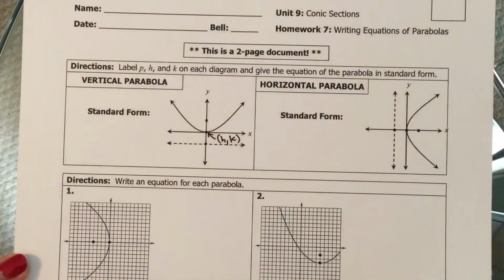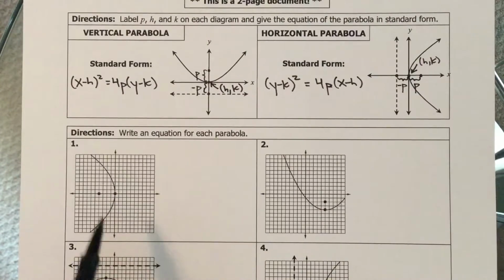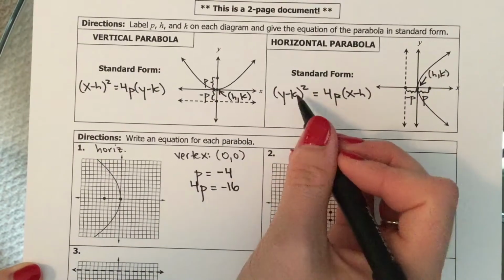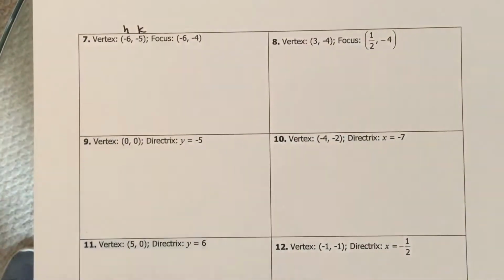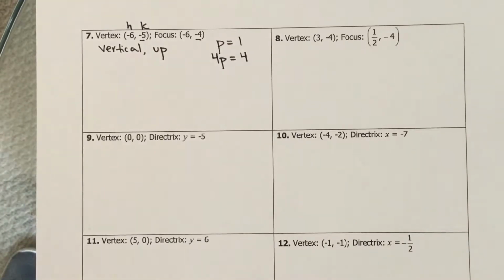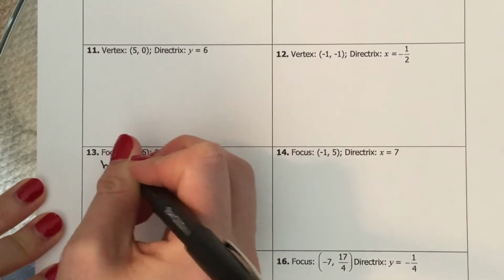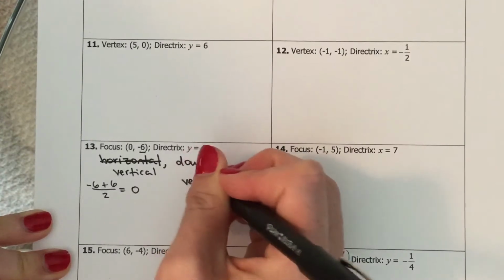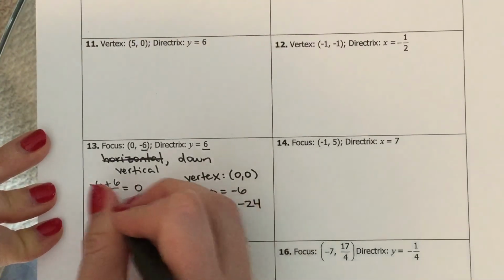Unit 9 Homework 7